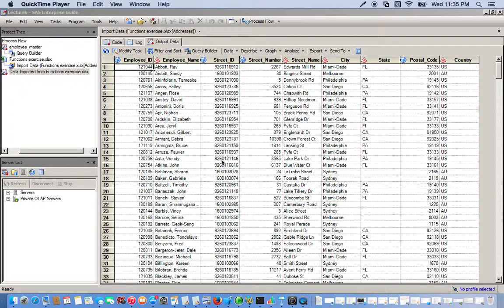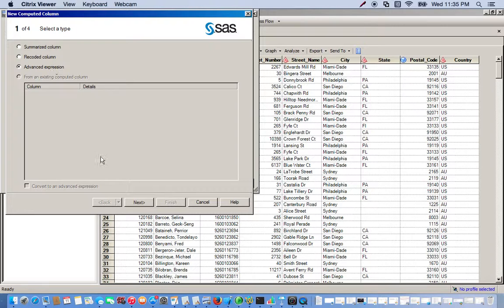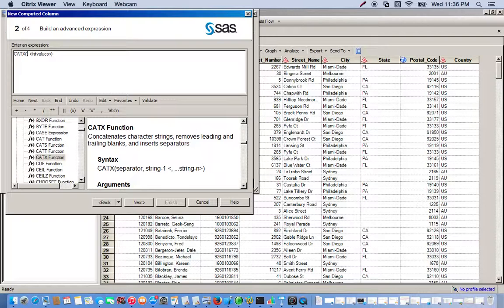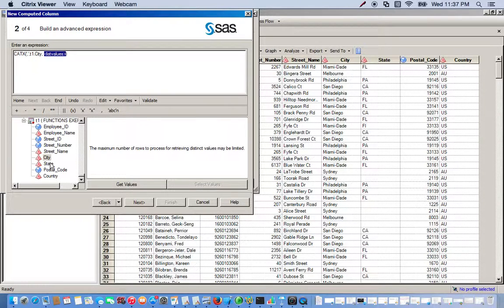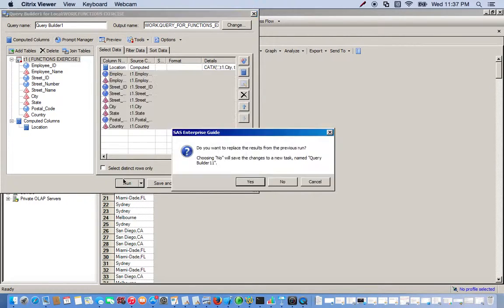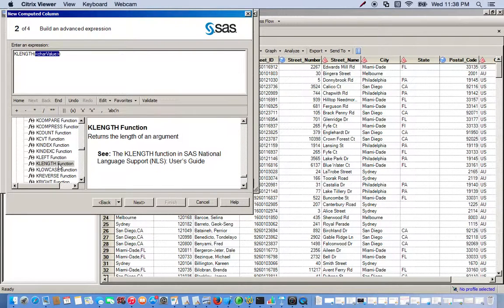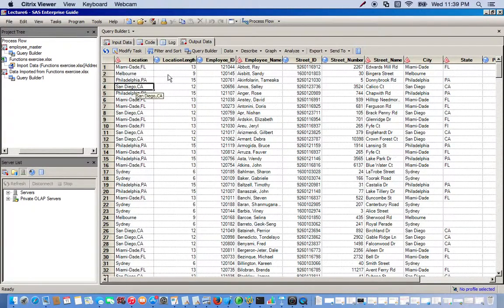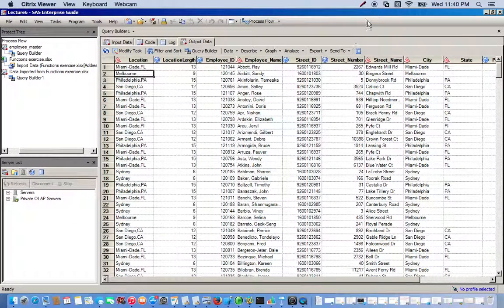L6 Manipulating Character Values in SAS EG